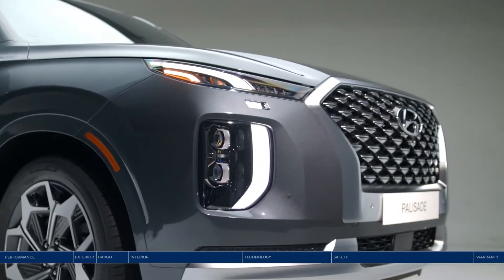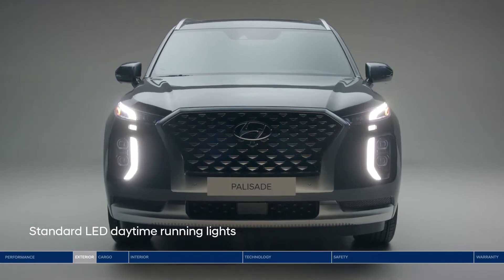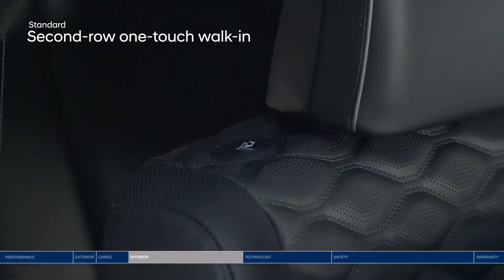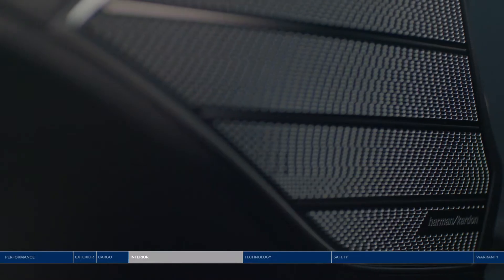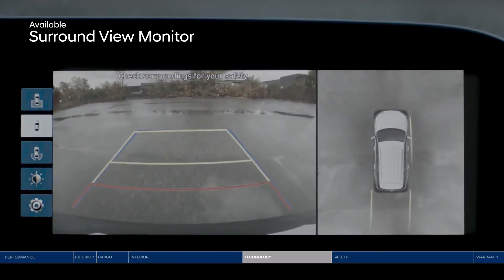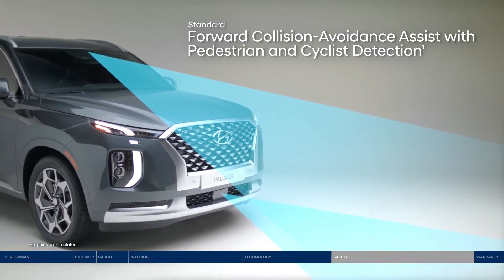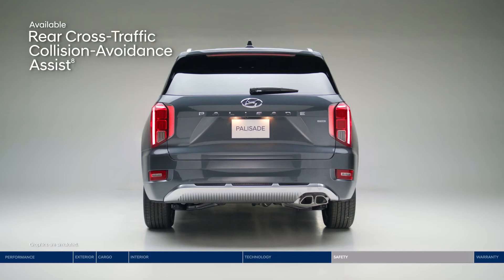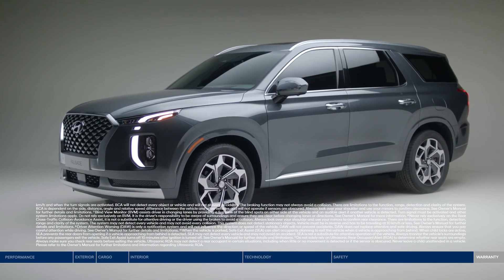New 2021 Hyundai Palisade FLAGSHIP SUV Interior, Exterior Design.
Hey Guys, This is The Refreshed New 2021 Hyundai Palisade - FLAGSHIP SUV! (7/8 Seater) Check Out Its Interior, Exterior Design, Features, Safety System, Technology, Comfort and All Other Details That You Need to Know About This Family SUV, in This Explanatory Review Video.

The 2021 Hyundai Palisade ranks near the top of the midsize SUV class because of its spacious and high-end interior, potent V6 engine, poised handling, and above-average predicted reliability.

The 2021 Hyundai Palisade is an excellent three-row SUV. The Palisade boasts a luxurious interior with a large cargo hold and roomy seating for up to eight people. It’s an enjoyable SUV to drive thanks to its surefooted handling and well-cushioned ride quality, and it packs a stout V6 engine with ample power. Better still, the Palisade comes standard with loads of tech and safety features – including Apple CarPlay, Android Auto, and forward collision warning – and it’s backed by Hyundai’s lengthy 10-year/100,000-mile powertrain warranty.

The Palisade starts at just $32,525. That said, there are a number of great three-row SUVs in this class, so you may also want to check out rivals like the Mazda CX-9, Volkswagen Atlas, and Chevrolet Traverse. The Palisade’s highest trim level tops out at $47,750.

What are your views on this 3-row family SUV?